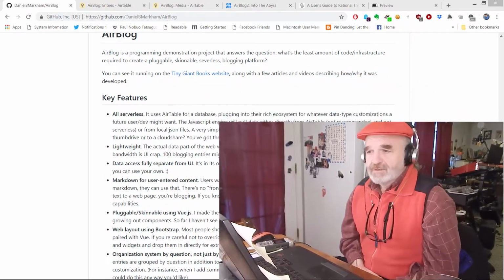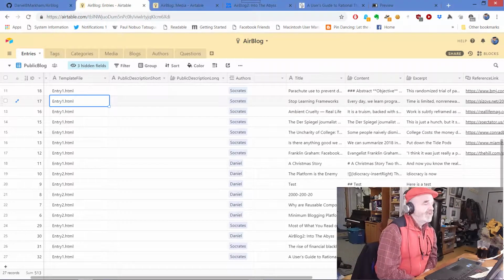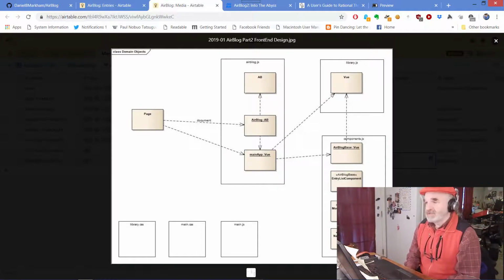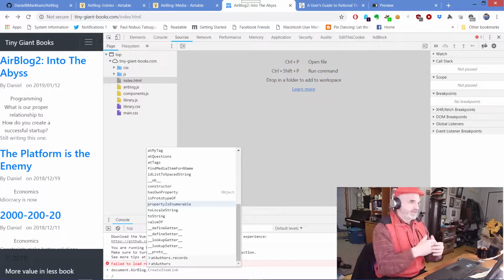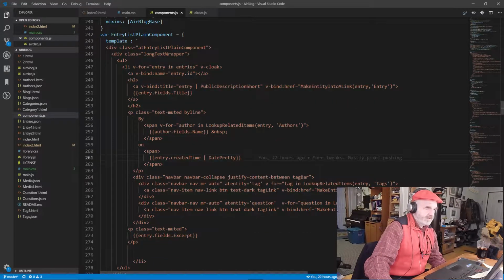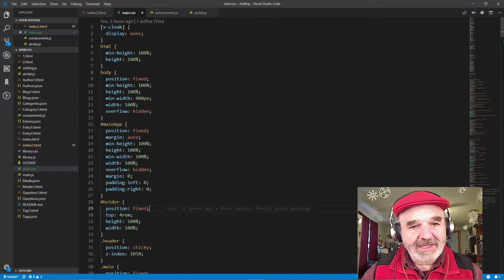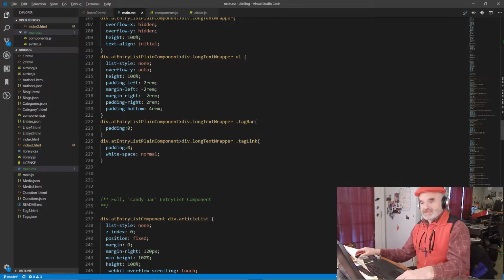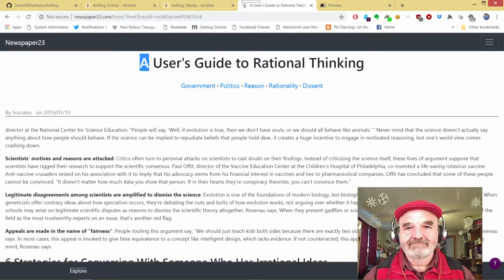AirBlog Demo Part 2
I felt like it was only right to continue to develop the Air Blog concept, show how a full-featured pluggable component system can be responsive, interactive, and serverless while still remaining small and easy-to-use and extend. With AirTable, AWS, Vue.js, Bootstrap, and Markdown. View the associated blog (along with diagrams and code samples)